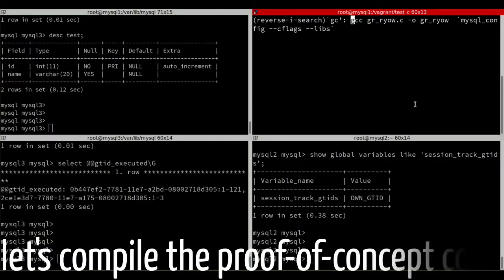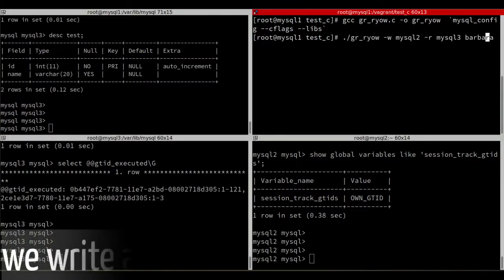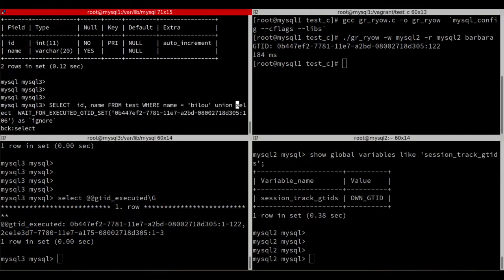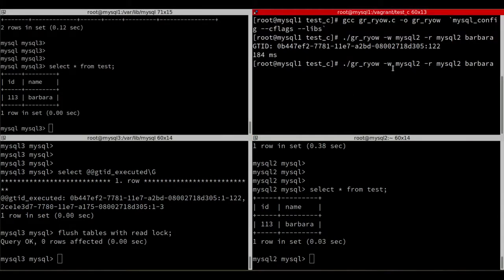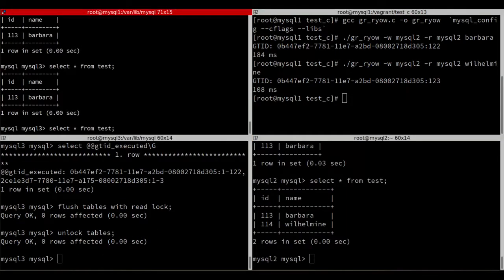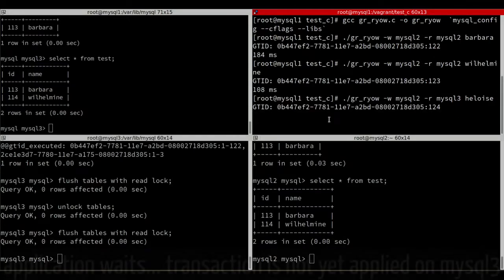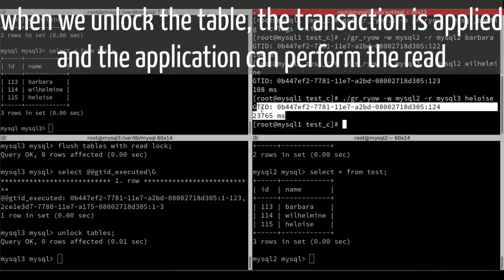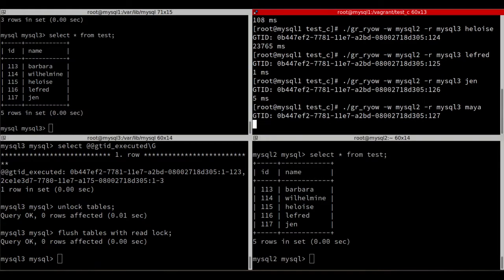MySQL Group Replication Read your own Writes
Proof of concept on how to use Connector/C and GTID in OK packet to get a consistent read